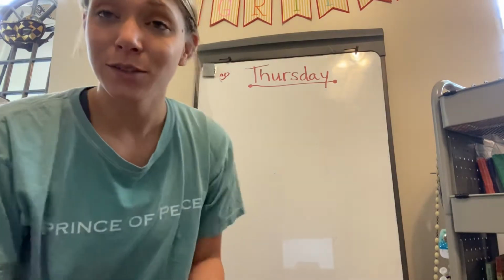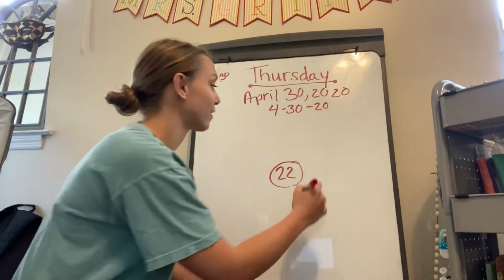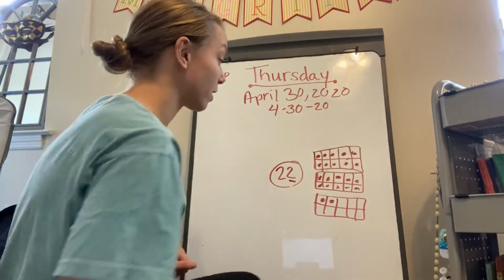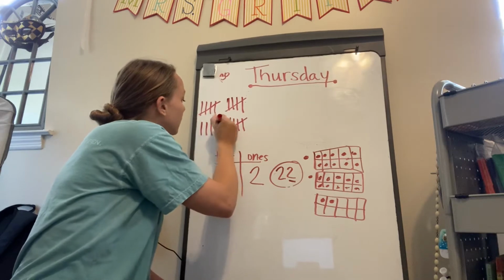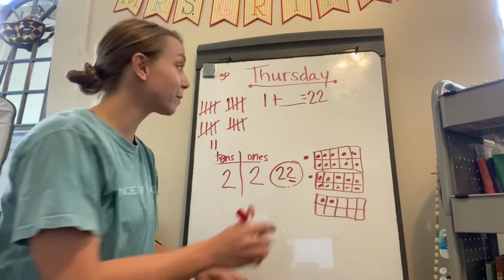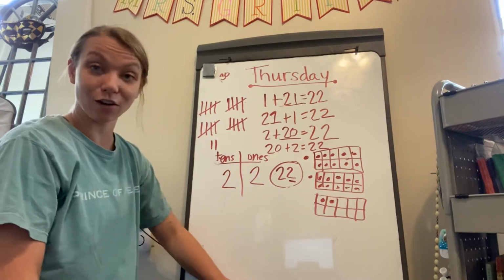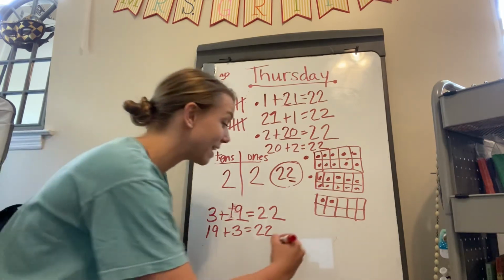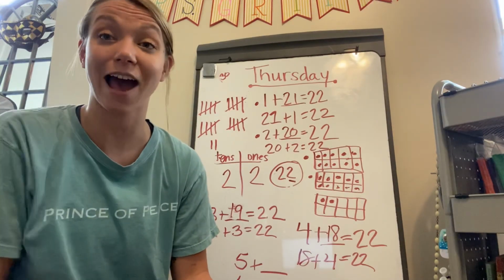Calendar and Number Talk April 30